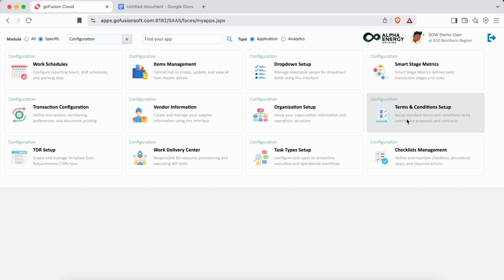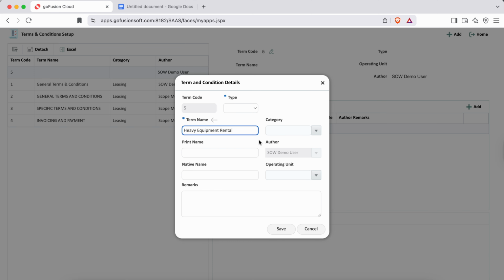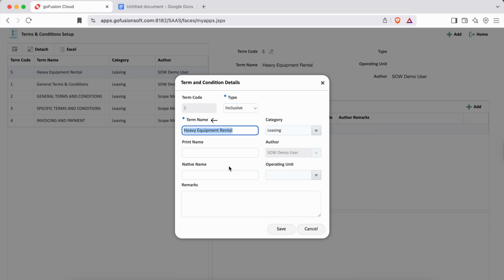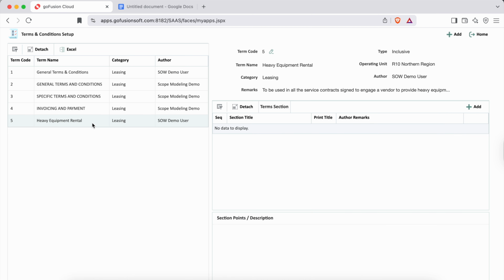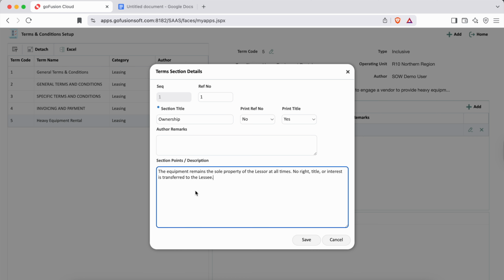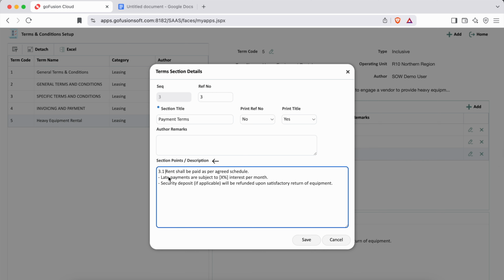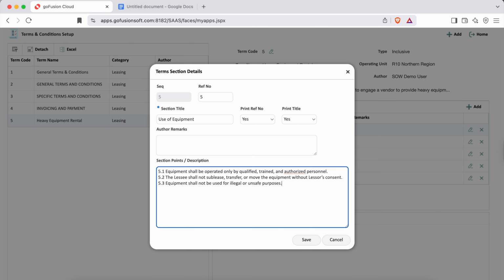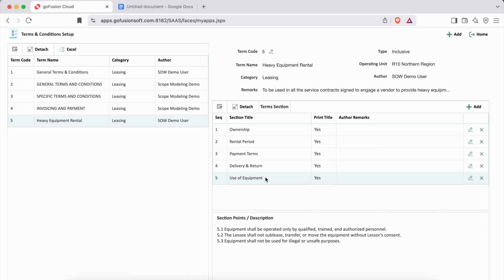EP0012 - How to Create and Configure Reusable Terms & Conditions in System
We demonstrate how to:

Set up a new Terms & Conditions template with system-generated names and categories

Define whether T&Cs are inclusive within contracts or added as an annexure

Configure categories, multilingual names, and operating unit rules

Add individual terms such as Ownership, Rental Period, Payment Terms, and Delivery Terms

Structure terms with flexible reference numbers (e.g., 1.1, 1.1.2, 1.1.3.3, etc.)

Save and reuse templates across multiple contract types

This setup enables organisations to standardise legal and compliance requirements, reduce manual effort, and maintain clarity across all contractual documents.